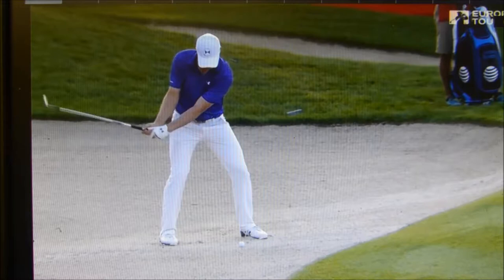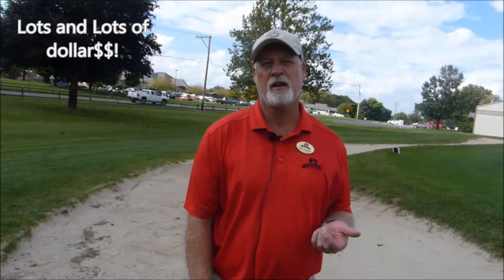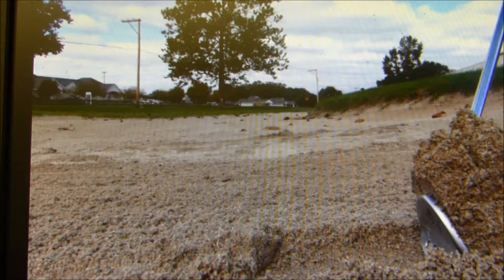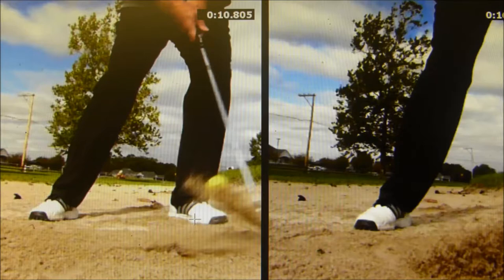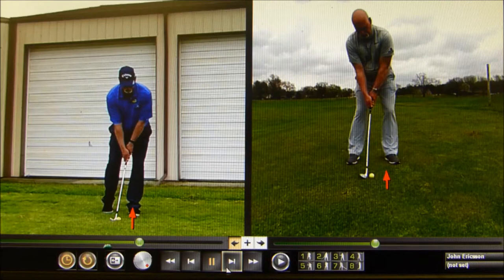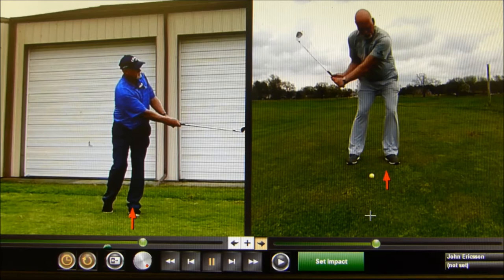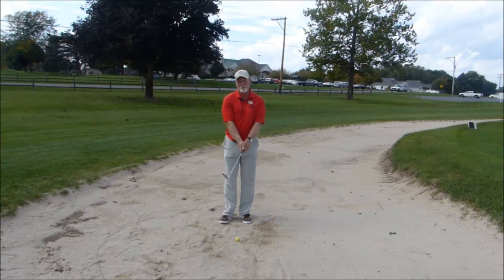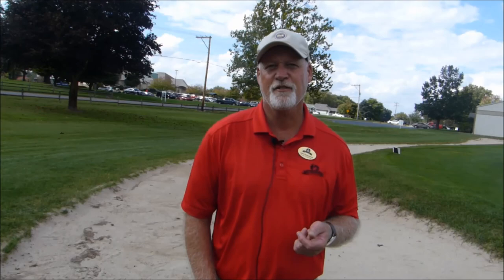Basic Sand Play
The Academy at Swan Lake Resort's Director of Instruction John Ericsson shows you ways to take the fear out of Bunker Shots.